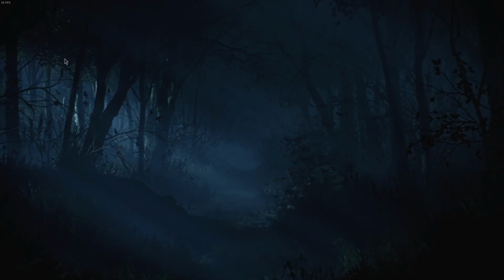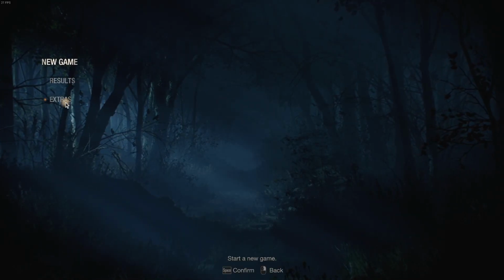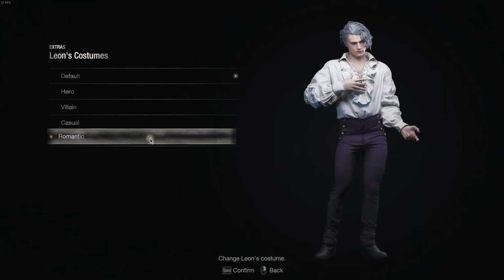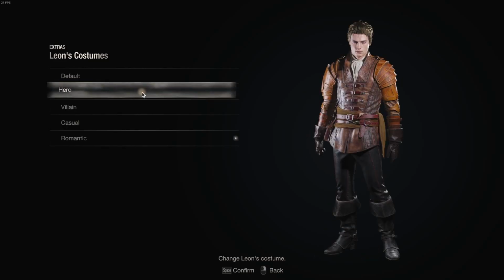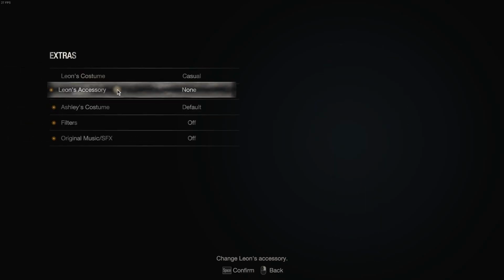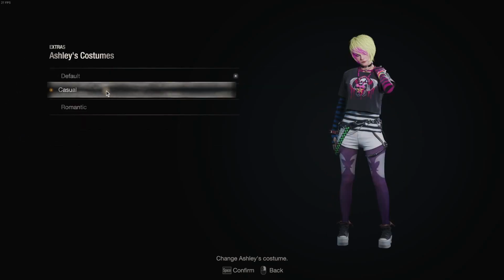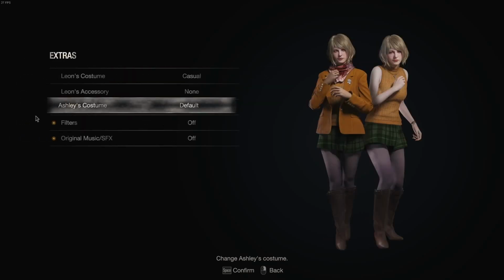RE4 Remake Tutorial: How To Change Costumes And Soundtrack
How to change costumes in Resident Evil 4 Remake
aside from the Costumes and Soundtrack you can also change things such as the filter but no one really cares about that.